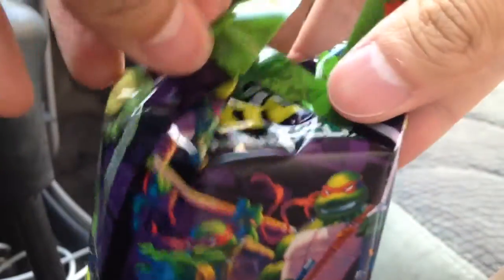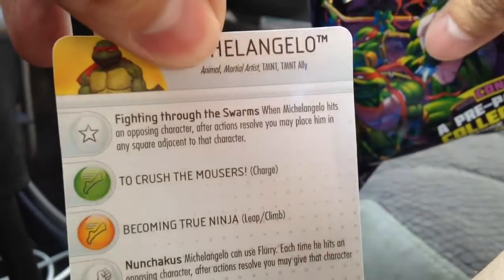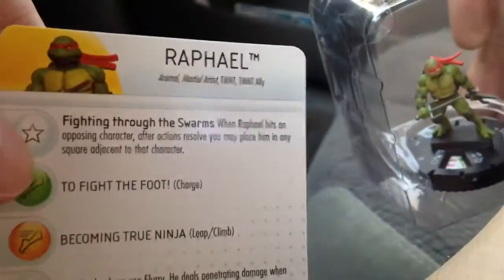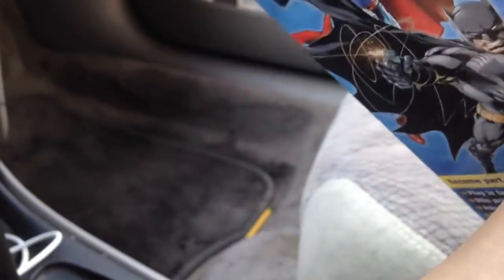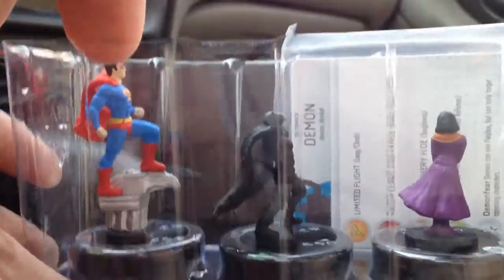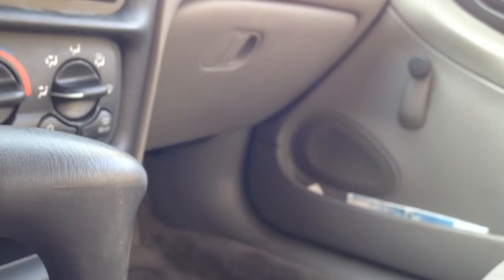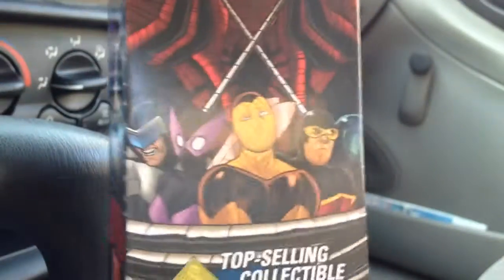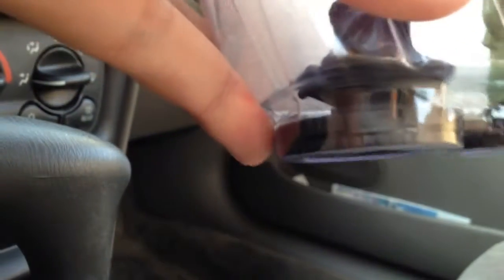Random Clix opening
Spiderman, World's Finest, Ninja Turtles